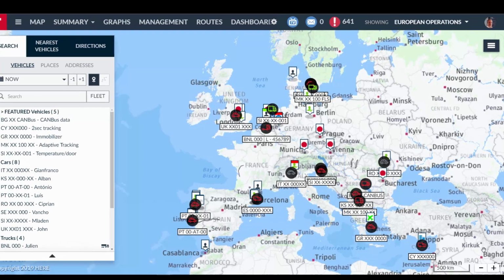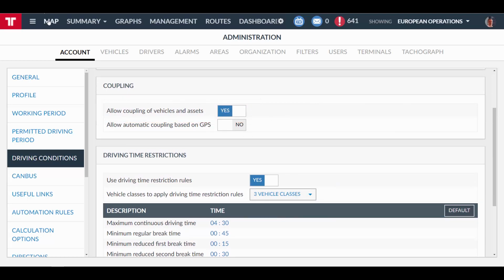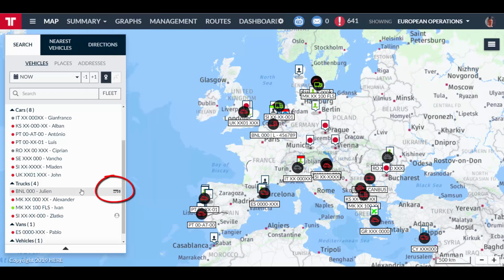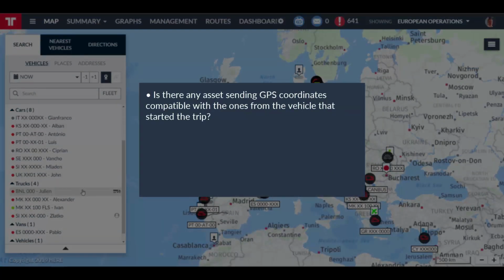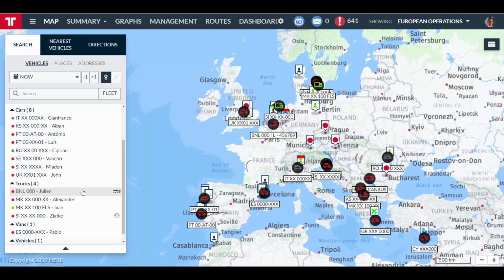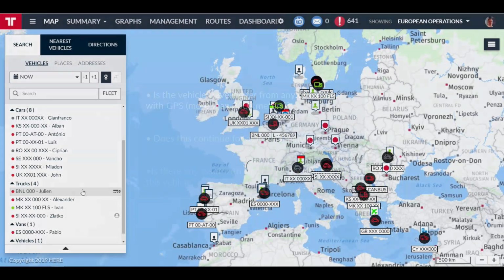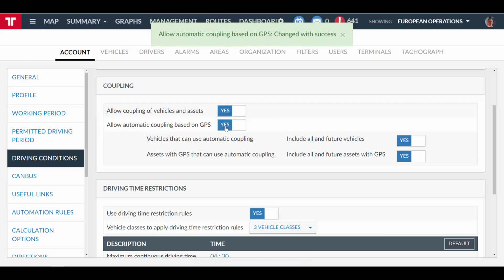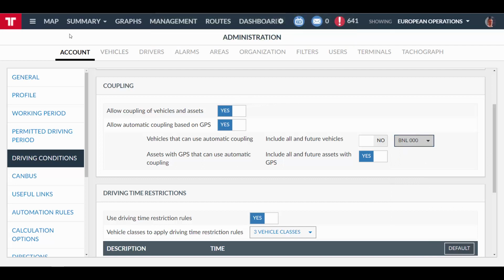How to couple and uncouple vehicles and assets on Frotcom?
In this tutorial, you'll find how to monitor your valuable trailers and other assets with automatic detection of coupling and uncoupling, and also define which vehicles and trailers will be using this feature.